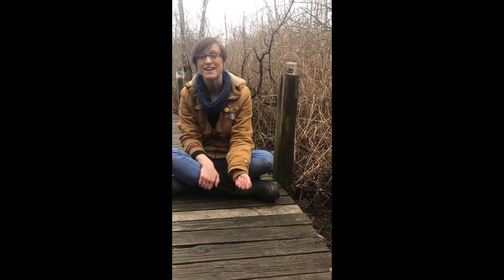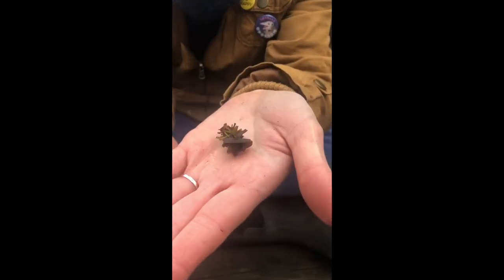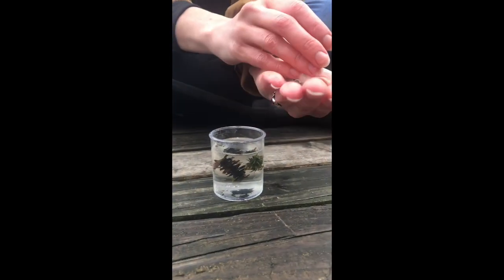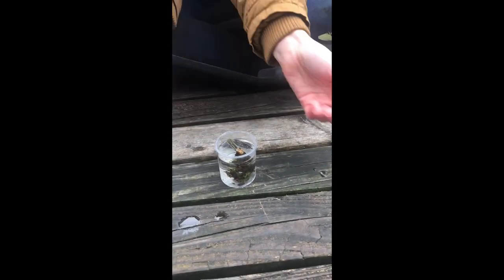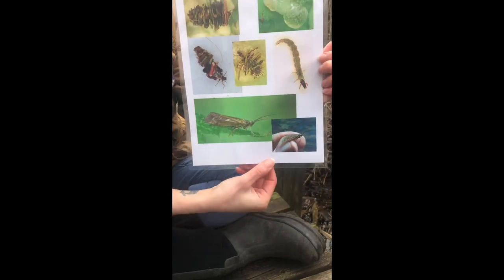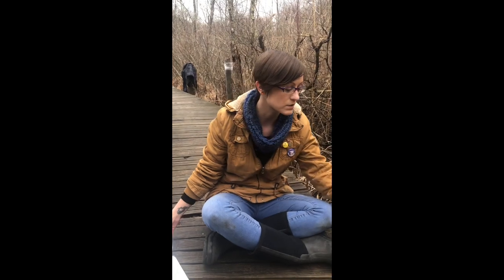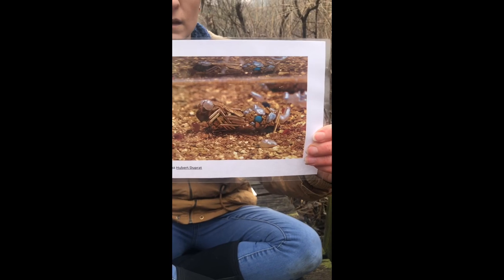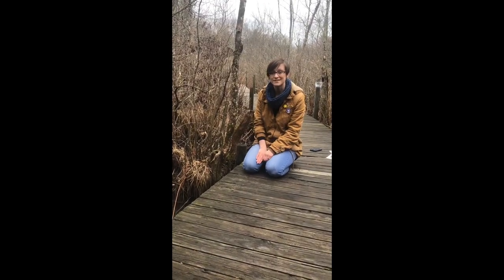Ms. Sarah on our yellow trail boardwalk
Join Ms. Sarah on our yellow trail boardwalk as she talks about what is happening in are wetlands while spring is beginning. What creatures can you find lurking in our swamp?